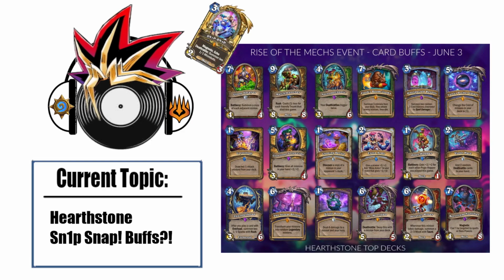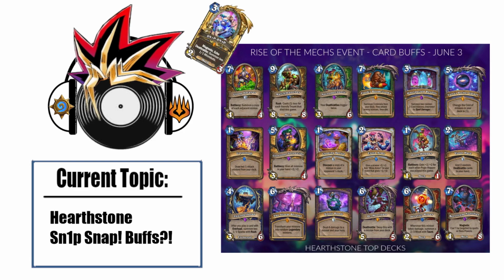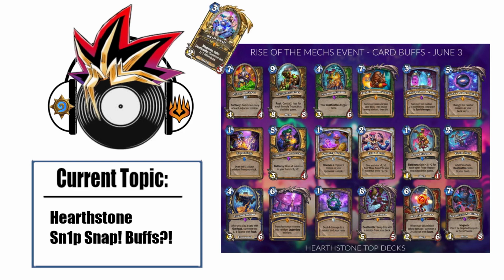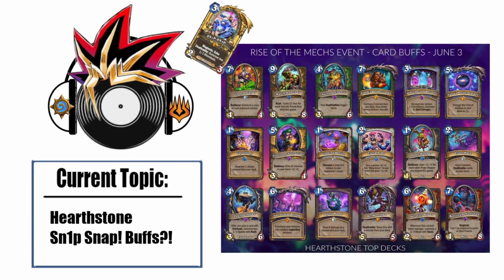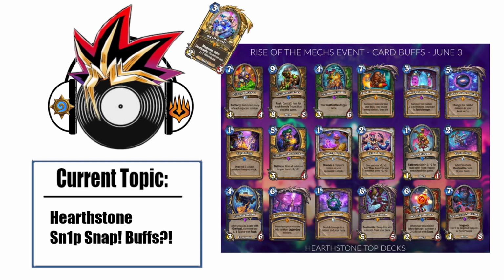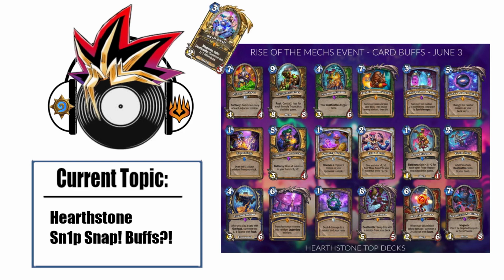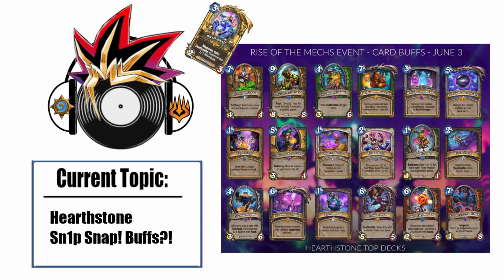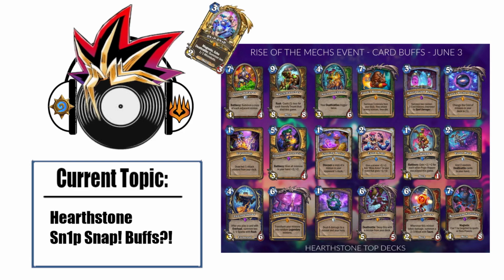TCGTCast 1: Hearthstone Buffs and Sn1p Sn4p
I talk about the Boomsday Buffs and shaking up the meta game.